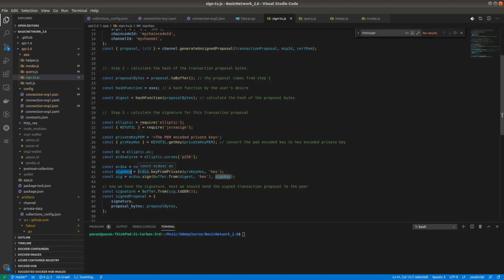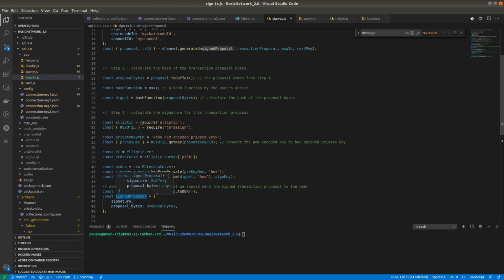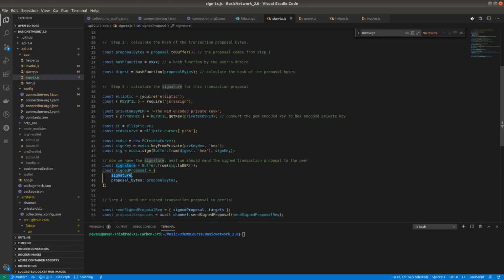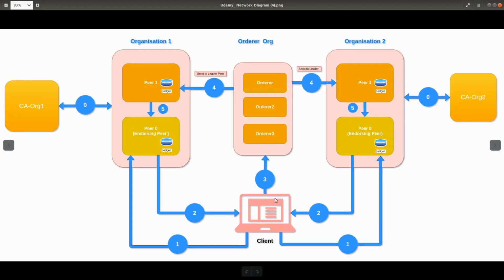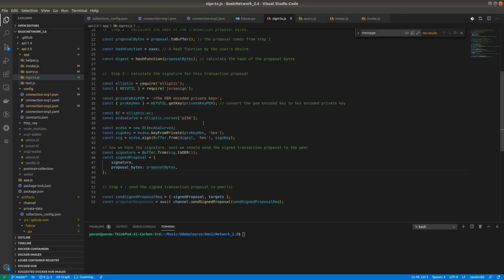42. Transaction Signature validation at Endorsing Peer - Part 2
In this video, We will see how the transaction signature gets created at the client-side using the user private key and how it gets validated at endorsing peer.